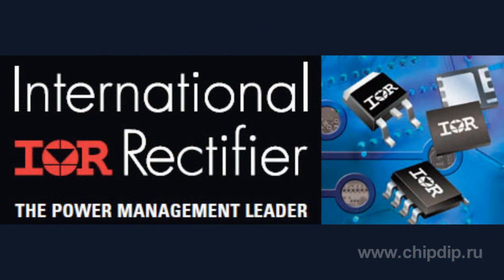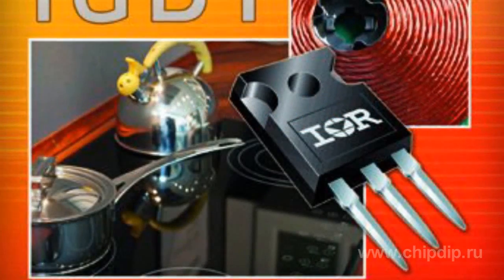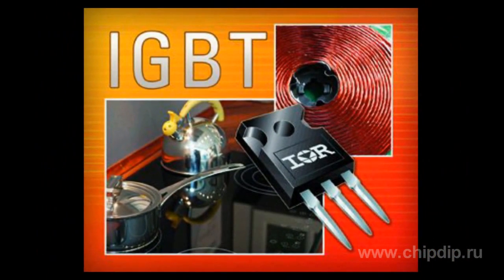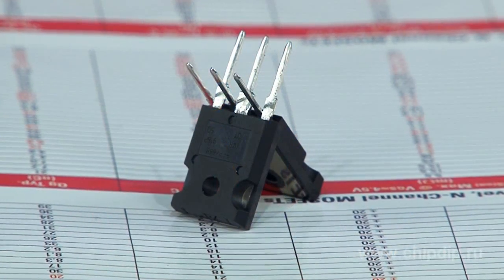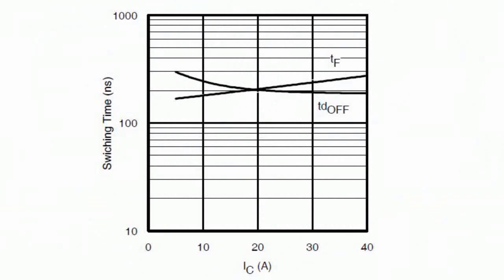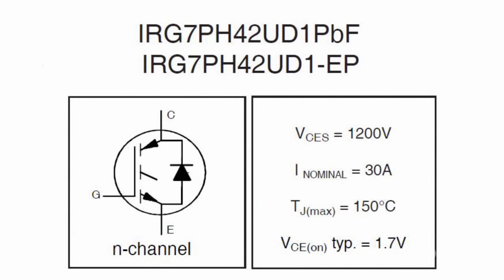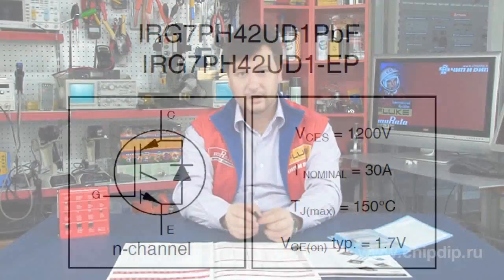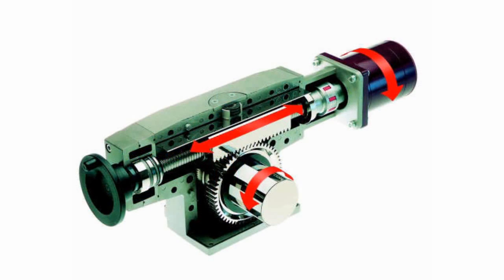1,200 V IGBT Transistors from IR for Induction ...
1,200 V IGBT Transistors from IR for Induction HeatersInternational Rectifier, the global leader in power supply control technologies presents two new high-performance, reliable and ultra-fast IGBT transistors, models IRG7PH35UD1 and IRG7PH42UD1. These transistors are optimized for induction heaters and resonant switch applications such as welding and high power rectifiers.These new 1200V IGBT transistors are based on the Trench-technology developed by IR. This maximizes the performance and ensures a low voltage drop in the opened state and ultra fast switching that reduces power dissipation and increase current density.In addition, these transistors are resistant to repeated peak voltage surges up to 1300V. This makes the host system more reliable. IGBT transistors offer a low forward voltage drop, high peak current and soft switching that optimize resonant circuit operation. New IGBT transistors expand the line of IGBT-transistors designed for electric drives and switching circuits.International Rectifier is focused on high-power applications. Its products optimize system operation and meet the specifications of various power supply systems.